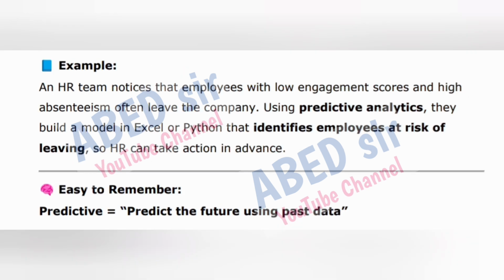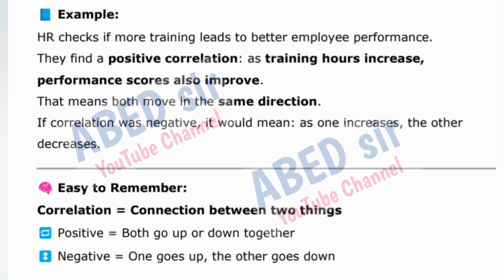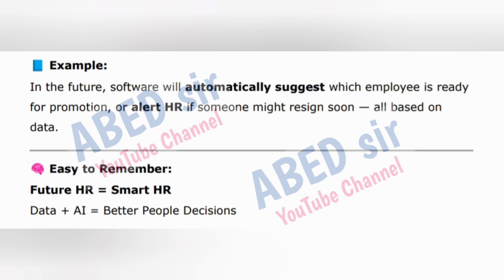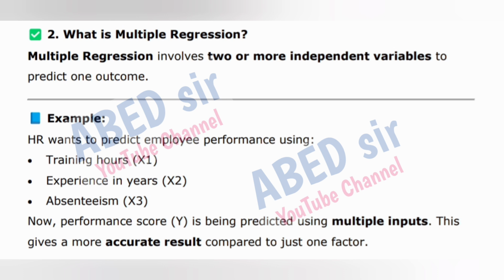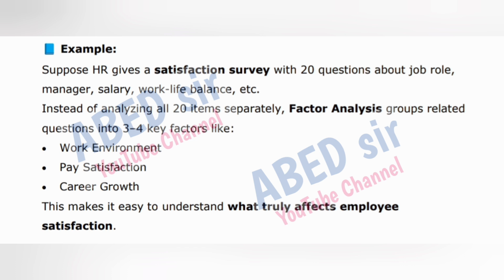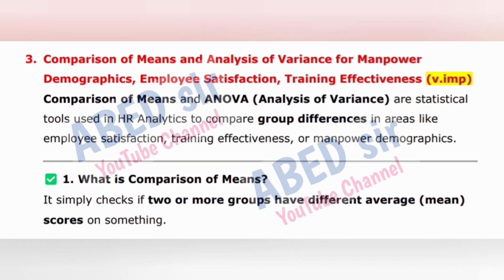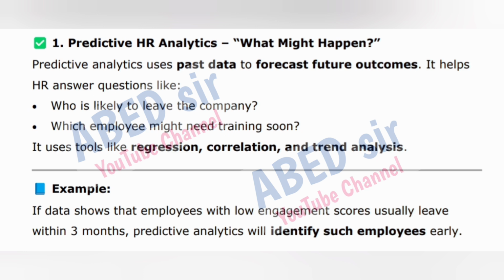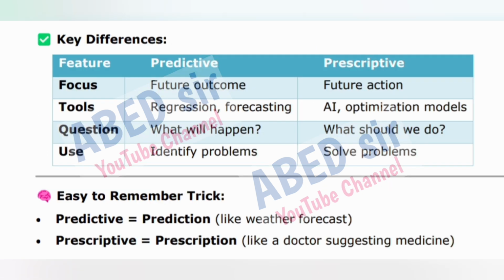HR Analytics Unit 5 Quick Revision MBA 4th Semester IV Sem JNTUH